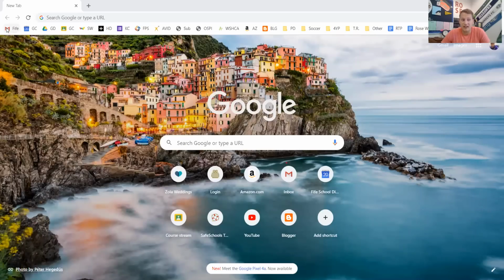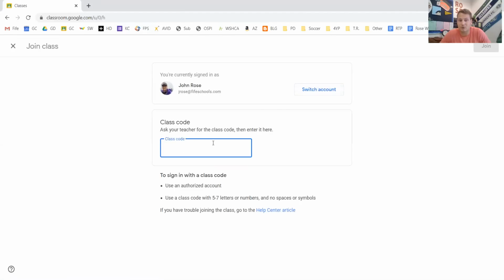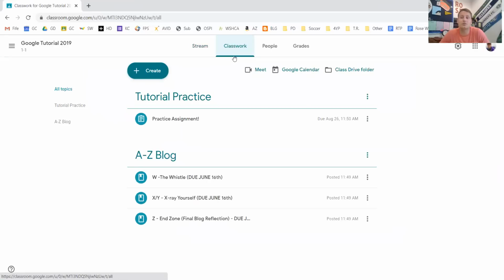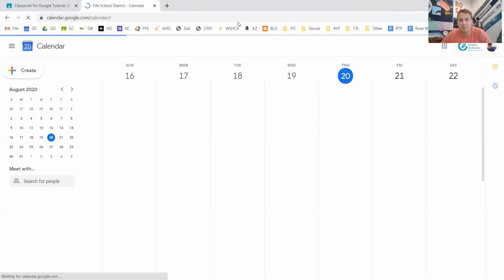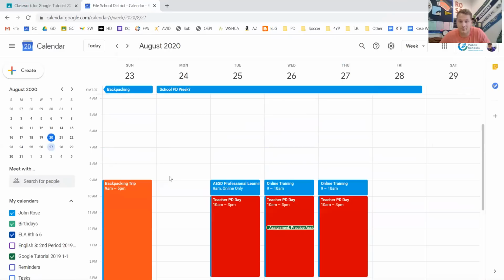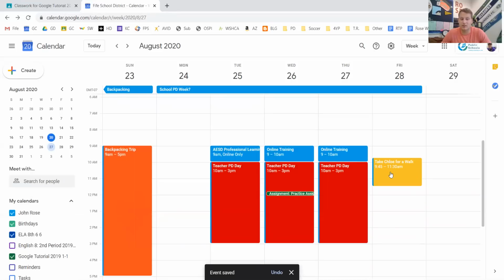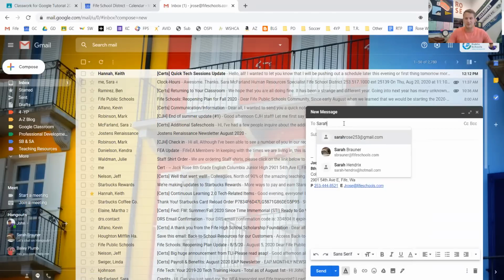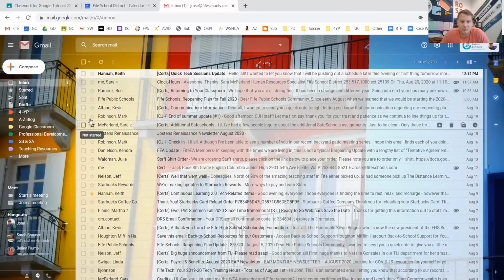CJH Google Classroom, Calendar, & Mail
In this Video Mr. Rose gives a brief tutorial explaining Google Classroom, Calendar, and Mail. The G-Suite is a great way to stay organized and on top of your assignments.